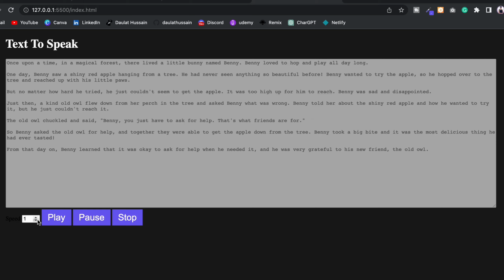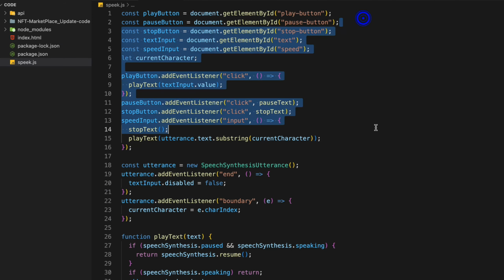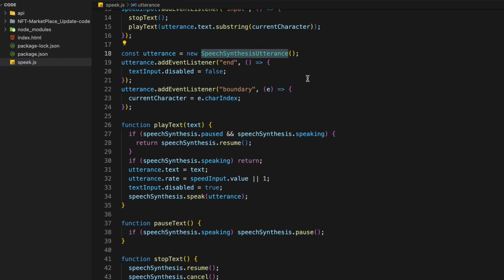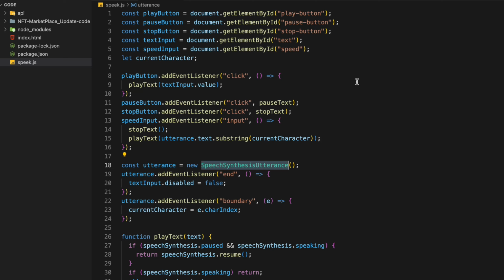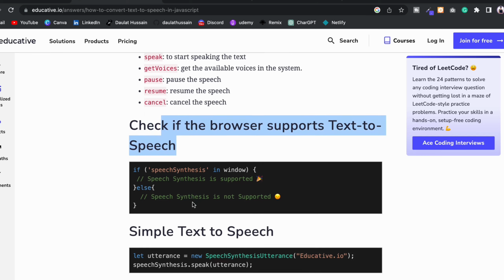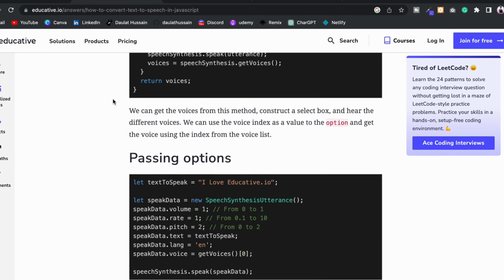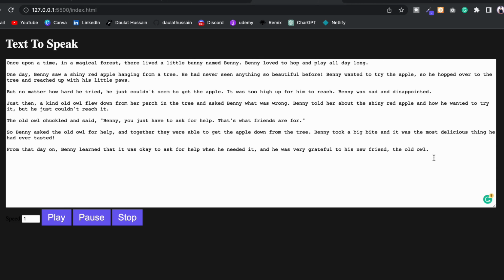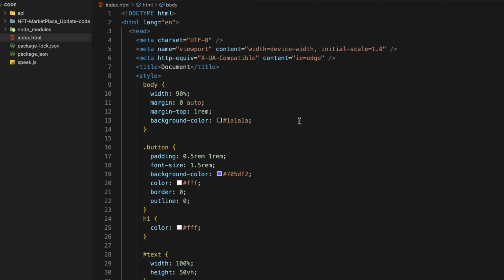Build Software Or Sass Product With JavaScript & Get Passive Income | Example Text To Speech App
Building a software product or SaaS (Software as a Service) with JavaScript can be a great way to generate passive income. JavaScript is a popular programming language that is widely used for building web-based applications, so there are many opportunities to create a product or service that meets a specific need or solves a particular problem.

One idea for a JavaScript-based product could be a text-to-speech app. This type of app allows users to input text and have it spoken back to them in a synthetic voice. This could be useful for individuals who are visually impaired or who have difficulty reading, as well as for people who want to listen to long-form content (such as articles or ebooks) while doing other tasks.

To build a text-to-speech app with JavaScript, you'll need to have a solid understanding of the language and web development in general. You'll also need to research and select a text-to-speech API (Application Programming Interface) that you can use to generate the synthetic voices. Some options to consider include the Web Speech API, which is built into modern web browsers, and third-party APIs such as Amazon Polly or Google Cloud Text-to-Speech.

Once you've built and tested your app, you can make it available for others to use either for free or for a fee. You could also consider offering additional features or functionality as part of a paid subscription. By continuously improving and marketing your product, you can generate ongoing passive income from it.

Build Software Or Sass Product With JavaScript & Get Passive Income | Example Text To Speak App

Workout Video: